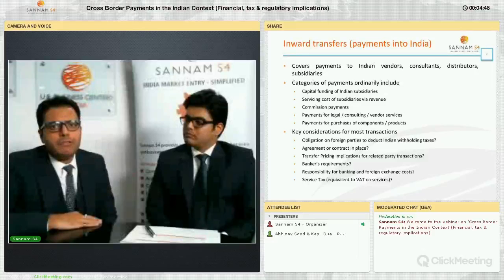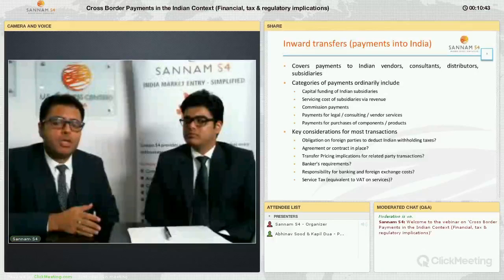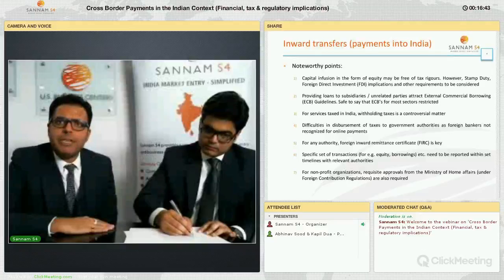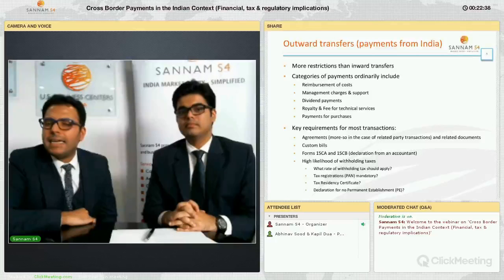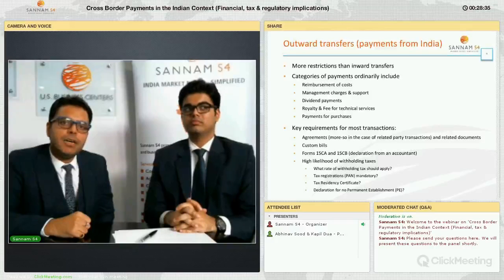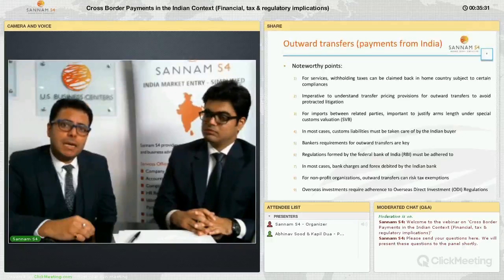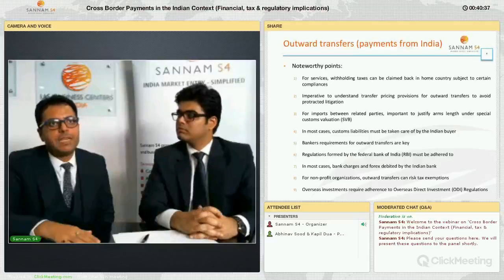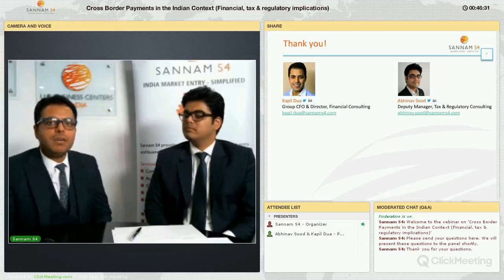Webinar Recording: Cross Border Payments in the Indian Context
Our webinar is intended to provide viewers with a high-level overview of the key aspects that organisations should be aware of, when entering into transactions with their Indian subsidiaries, clients and service providers. Our webinar will highlight the key aspects from a financial, tax and regulatory perspective, for both inward and outward payments from India. This webinar is intended to join the common threads across routine transactions.